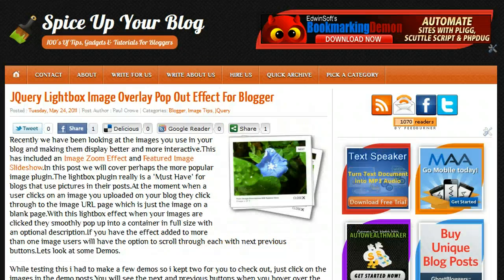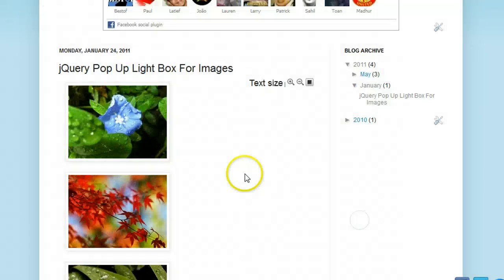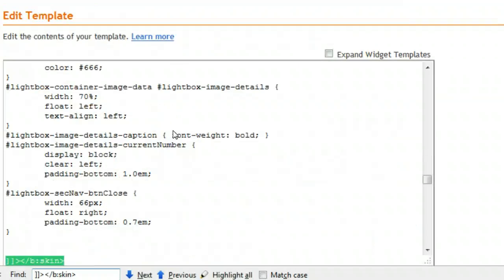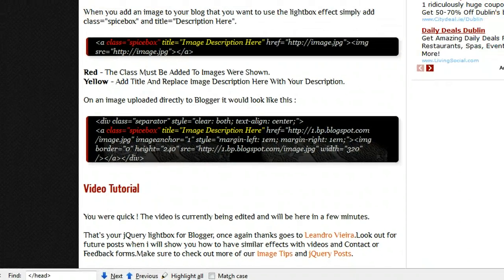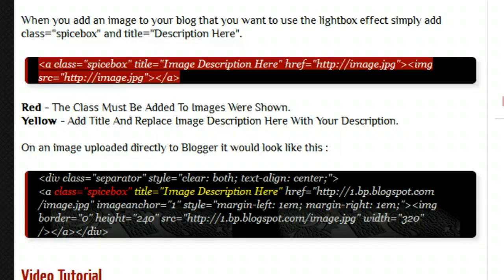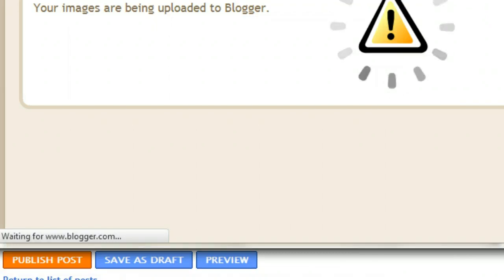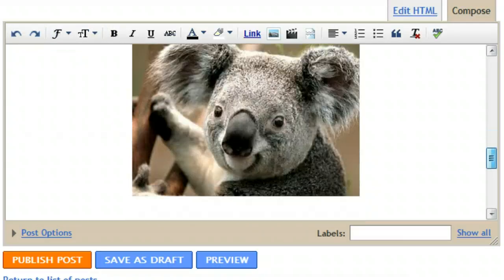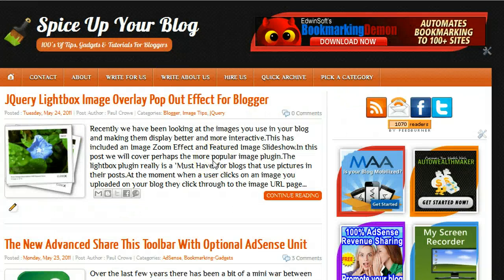jQuery Lightbox Image Effect For Blogger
Post - jQuery Lightbox Image Overlay Pop Out Effect For Blogger